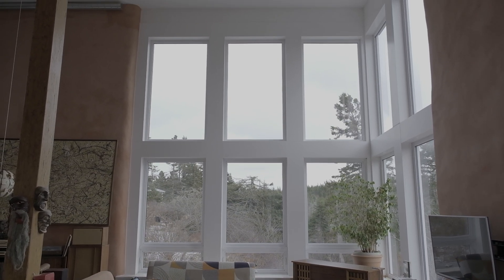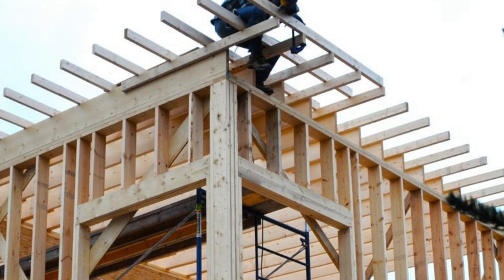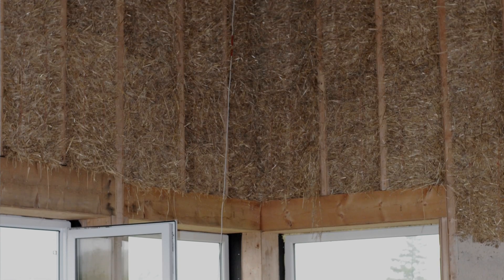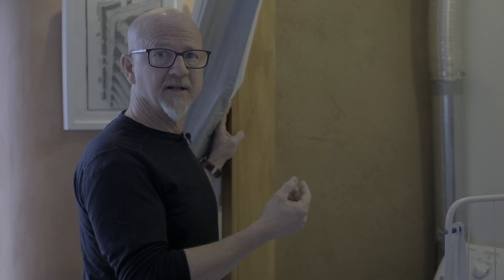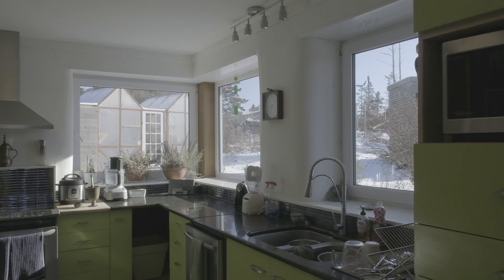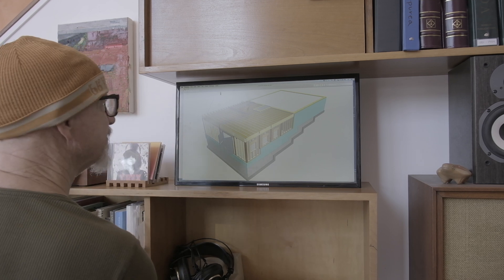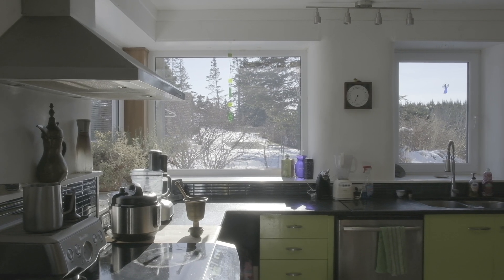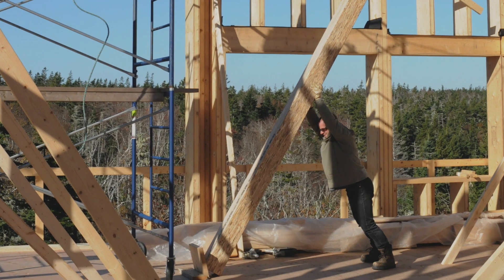DIY! Straw Bale Insulated Passive Solar Design in a Wet Climate!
Sheldon Dumont explains both how he designed and built his own straw bale insulated passive solar home, giving us incredible insight into how to think about and approach designing your own climate resilient home.

Not only is this home very warm and weather resistant, but it is a beautiful, modern and very stylish show of architecture. We expect you will find yourself very inspired after this one!

Intro 0:00
Straw Bale as Insulation 1:10
Two Ways to Straw Bale 2:25
Roof/Wall Ventilation 3:21
Mudding the Walls 4:12
A Few Wall Details 5:08
Passive Solar Design 6:08
Straw Bale v. Traditional Home Design 7:30
Masonry Stove 8:33
Background 9:36
Approach to Resilient Home Design 10:04
Drawings/Permitting 11:20